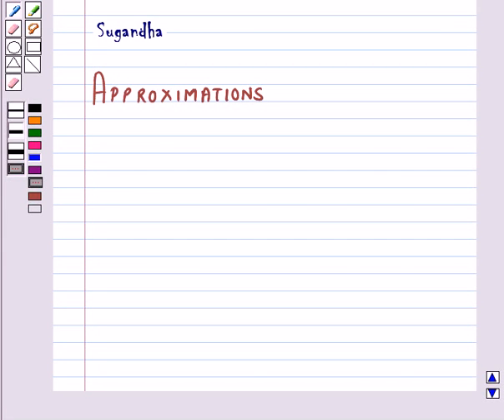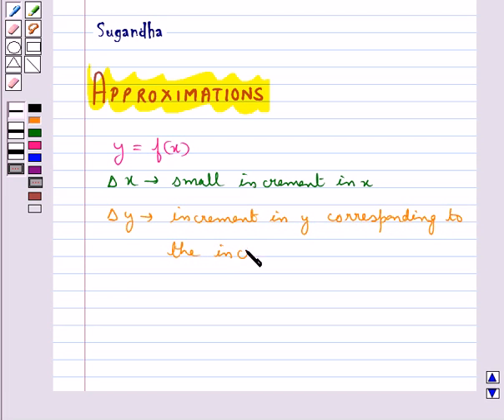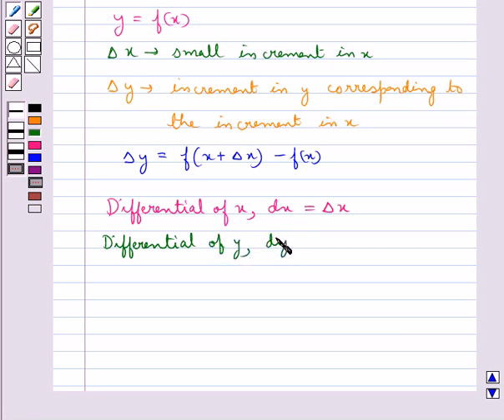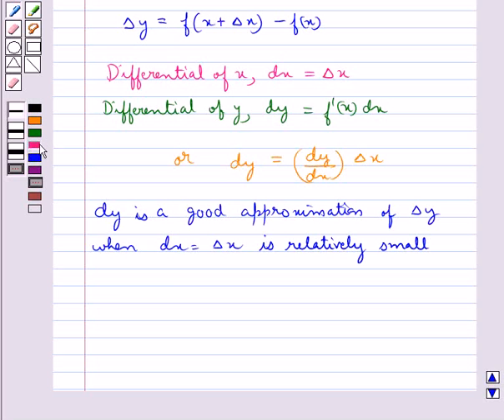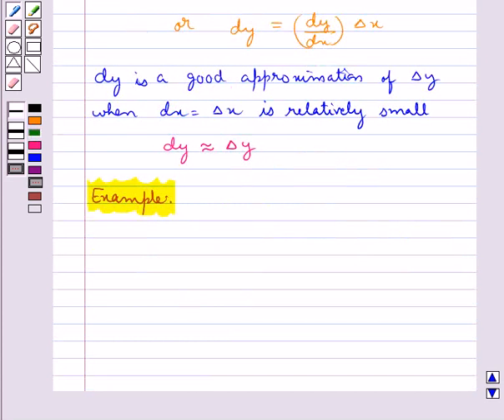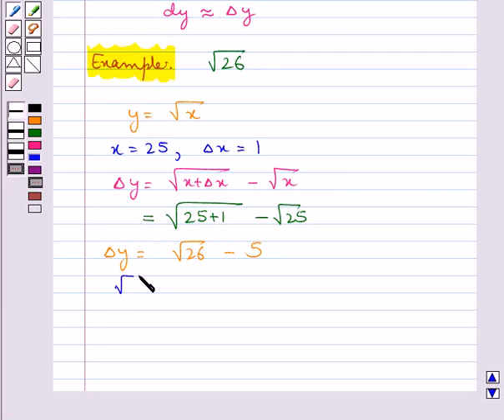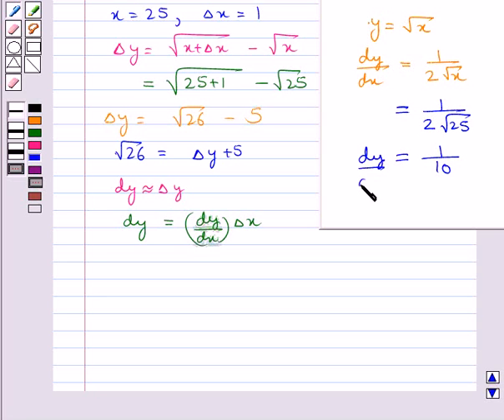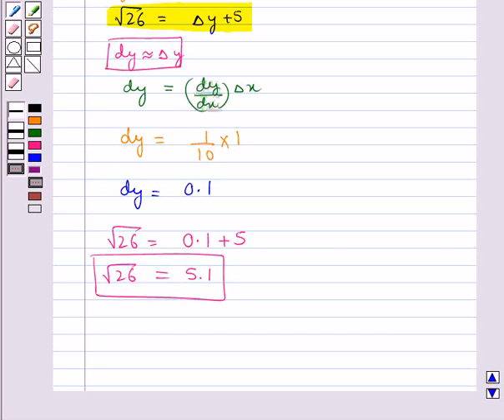Maths XII NCERT 2007 6 KC4